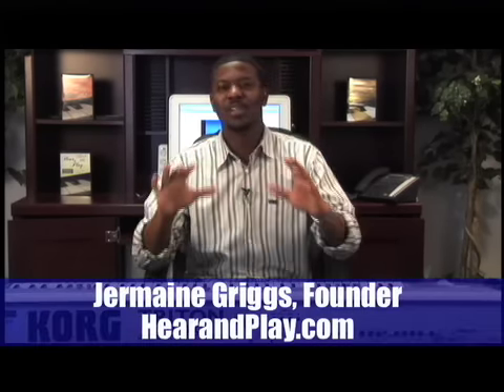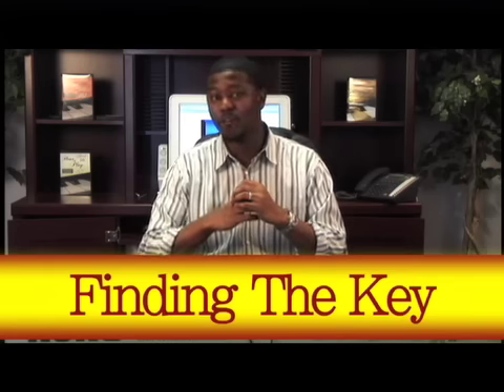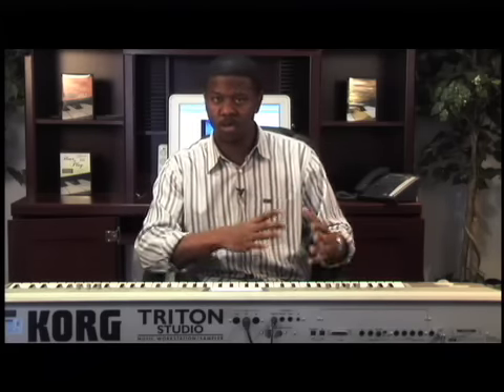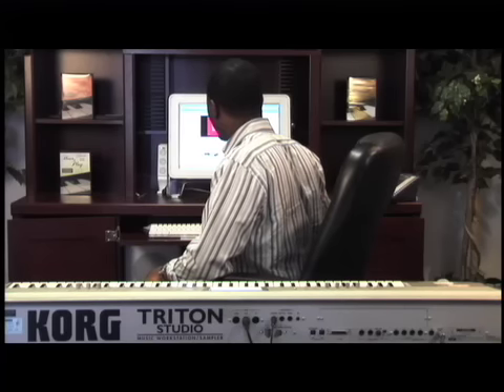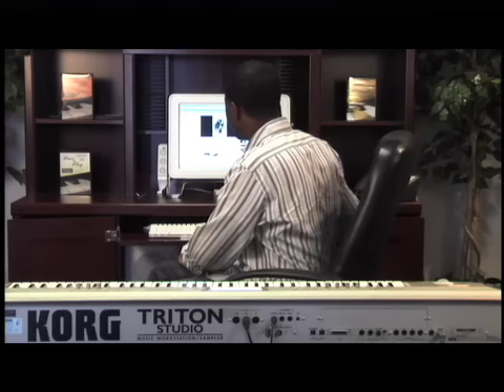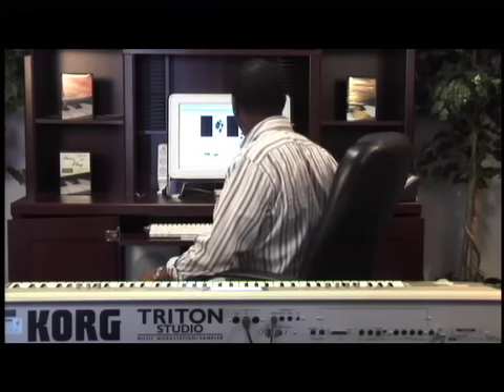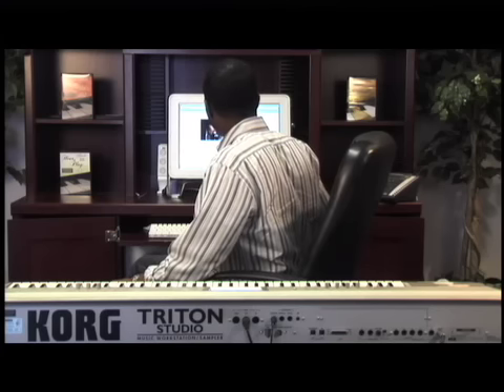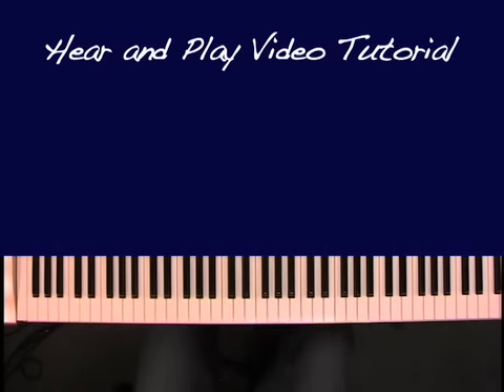VIDEO LESSON: Finding the key to any song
Jermaine Griggs of Hearandplay.com teaches you how to find the key of any song... 30 minute lesson.'

More Info in Becoming a Lifetime Member of Our Gospel Music Training Program visit this

-Accountability
-Discipline
-Proven & structured plan
-Practice plans
-Zoom lectures